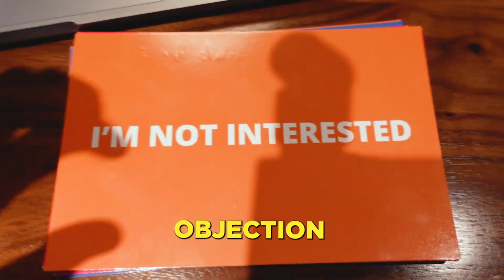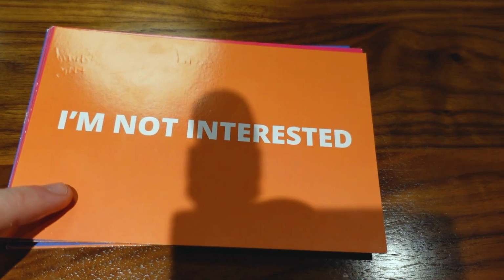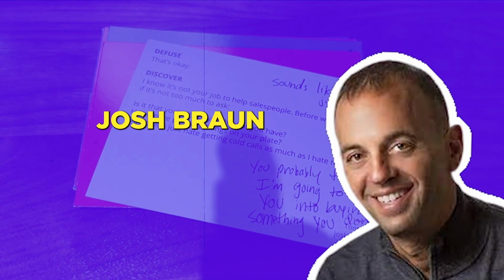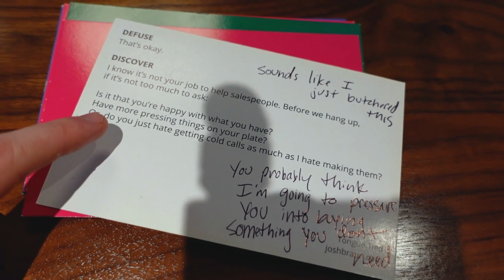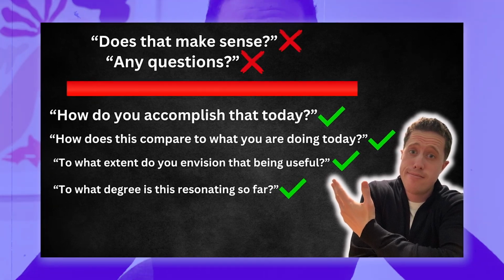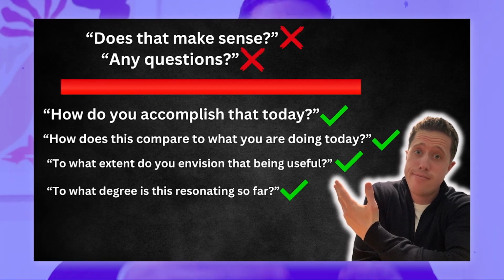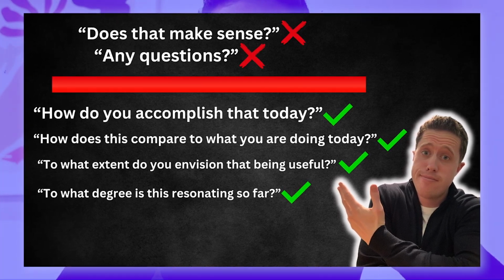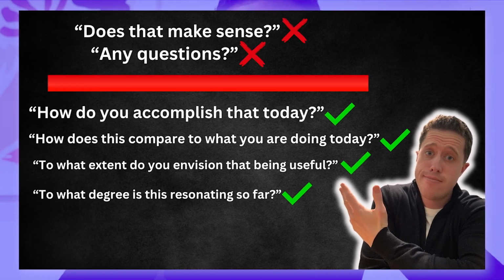Tech Sales Day in the Life: Demos, Cold Calls & Office Shenanigans?!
Reps use this system to close 40%+ of their conversations ⤵️